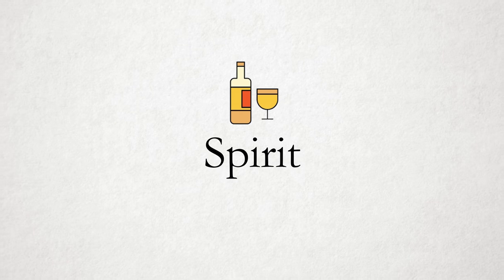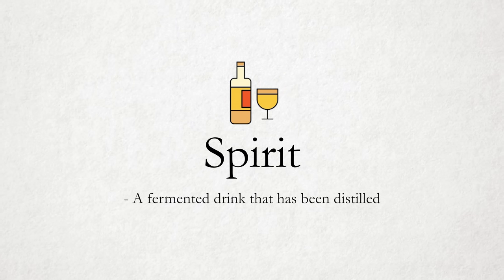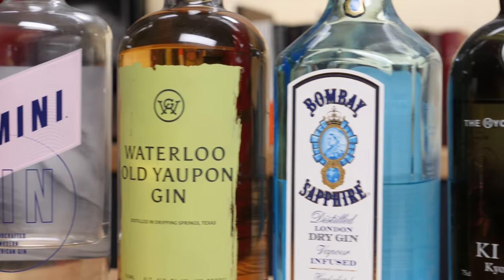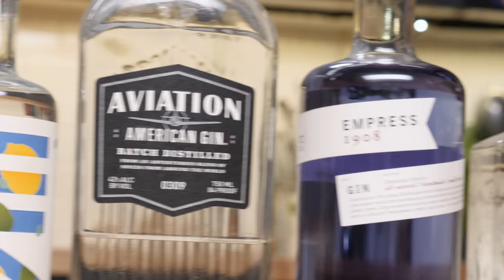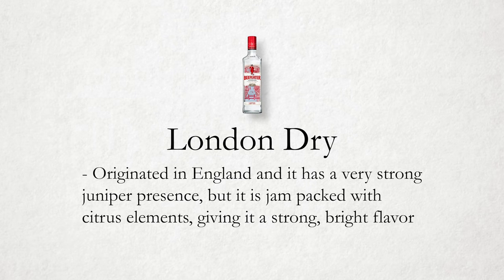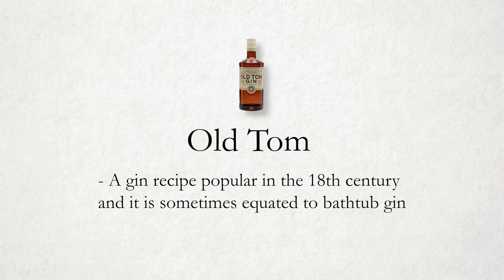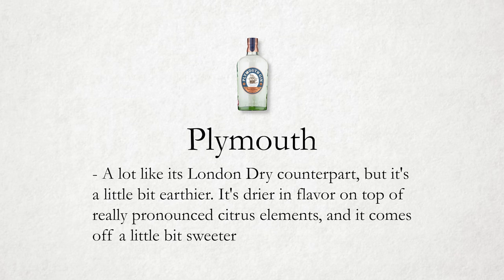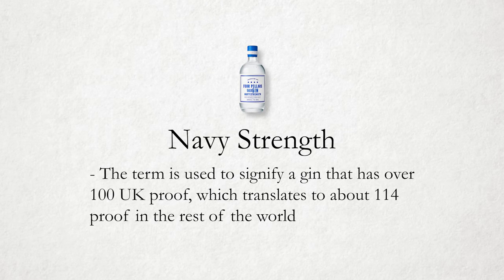Bartending Class 101: Vodka and Gin (How to be a Bartender)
If you’re just getting into cocktails it’s really helpful to have an understanding of the spirits you use. It’ll then be easier to think through flavor profiles while creating your own cocktails or at least know what to expect when ordering drinks at the bar. This video is by no means a deep dive but I’ll try and give you some history to give each spirit context and some tasting notes as well.

00:49 What ARE spirits?
01:27 What is Vodka?
02:09 Technical Definition
02:48 What is it made from?
03:13 Gin, is it Vodka with Personality?
03:39 Where did the name come from?
04:24 Gin Categories

🏆 Top Videos!

Recipe